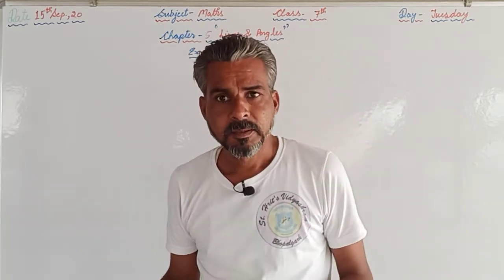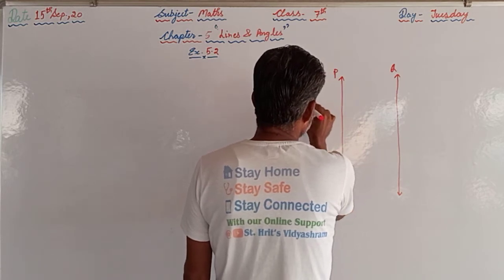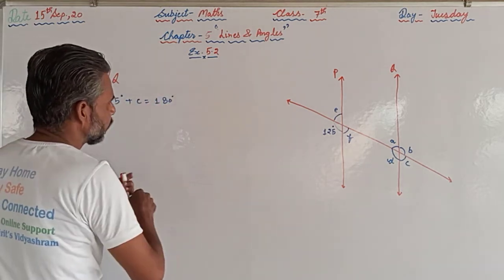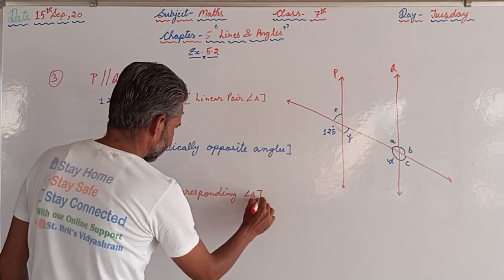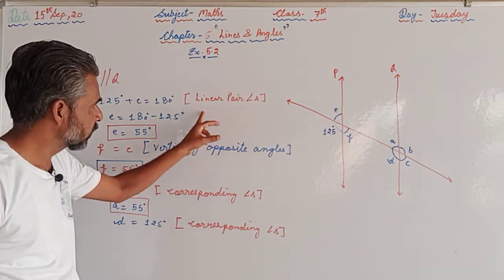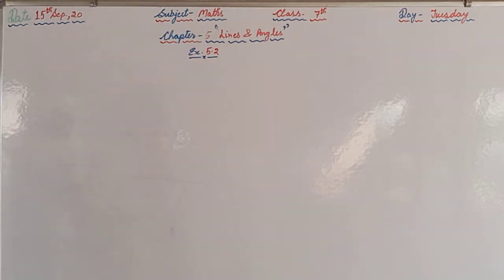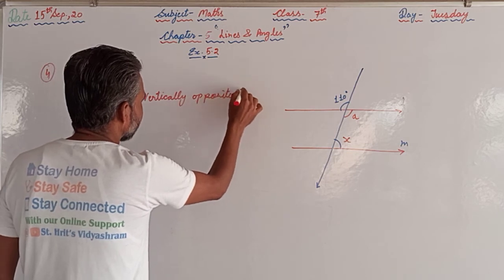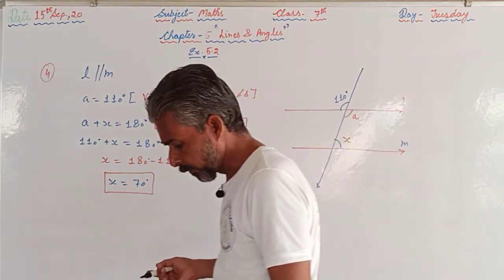Maths - Class - VII ( Ex. 5.2 )